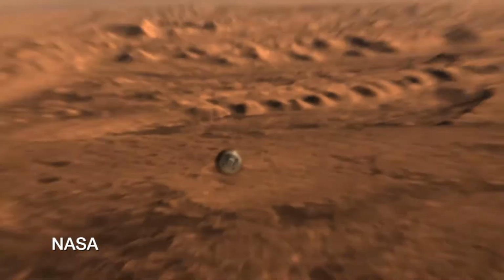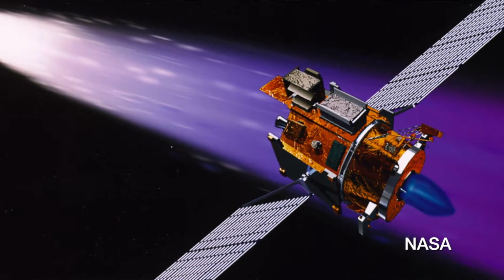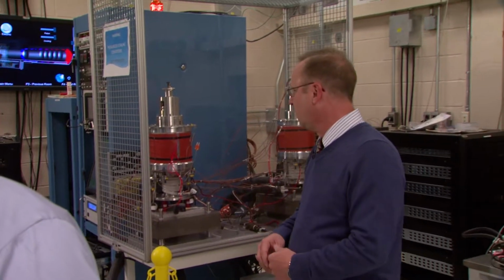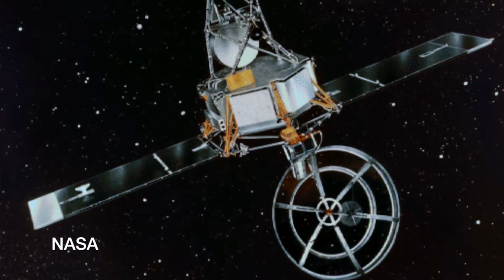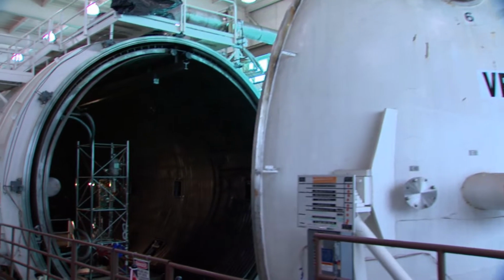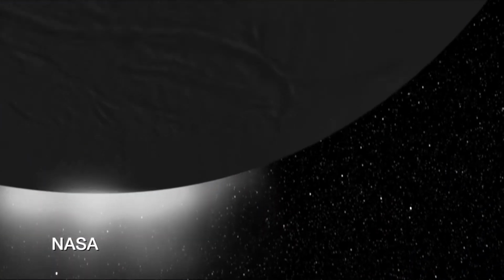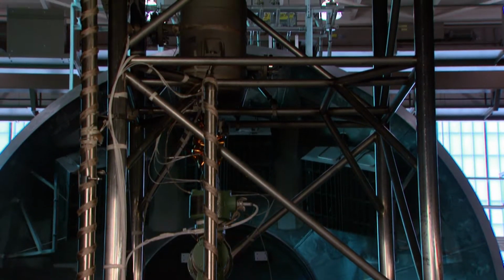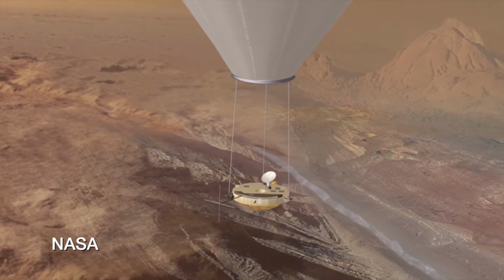redOrbit "Tomorrow's Discoveries" episode 2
NASA Glenn Stirling Engine Lab. for more information and content about space exploration, science, and technology!